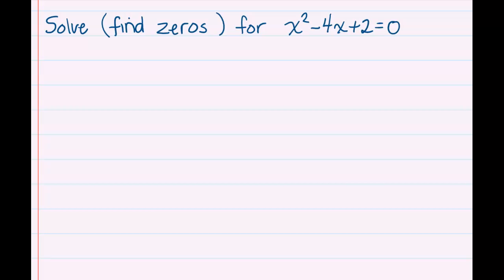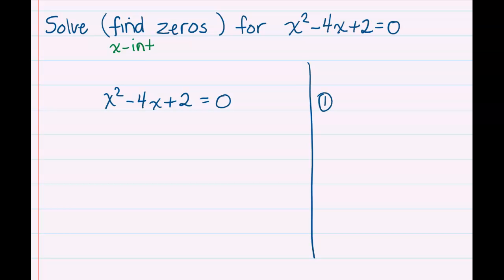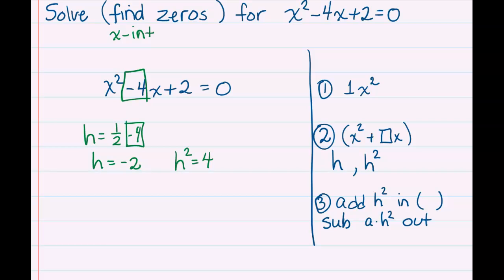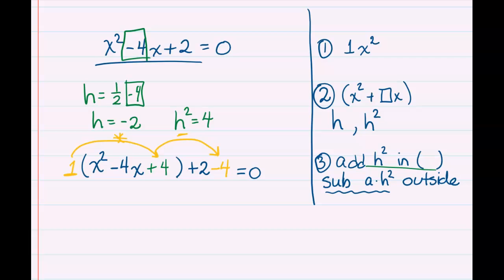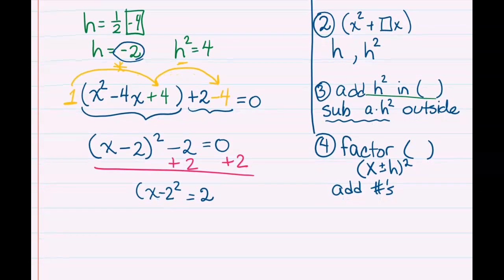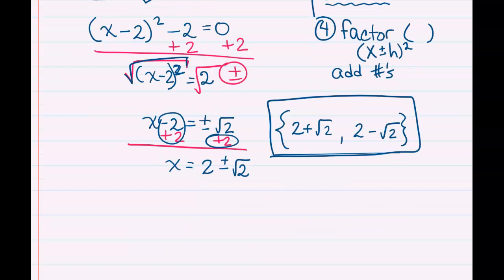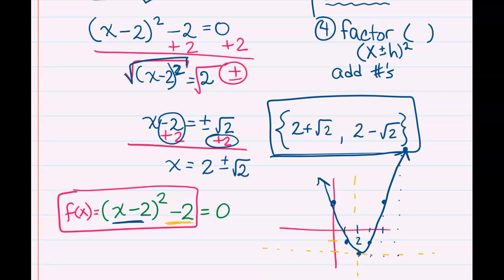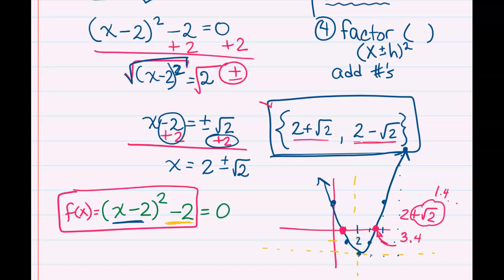Solve Using Completing the square